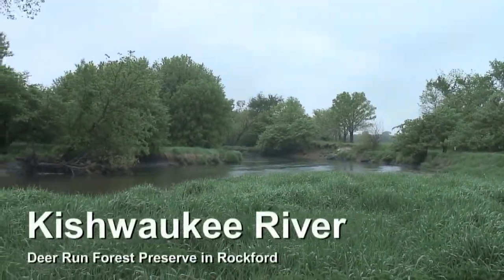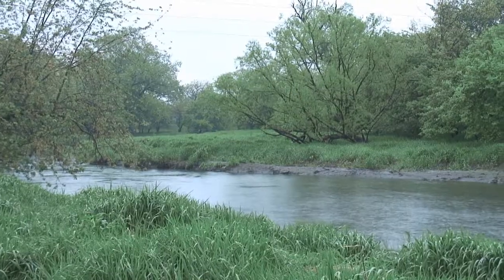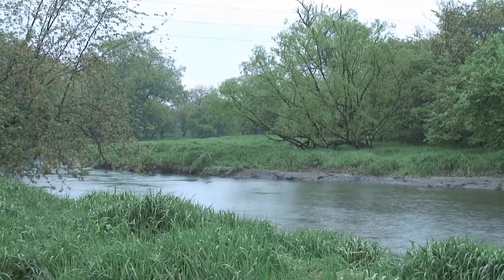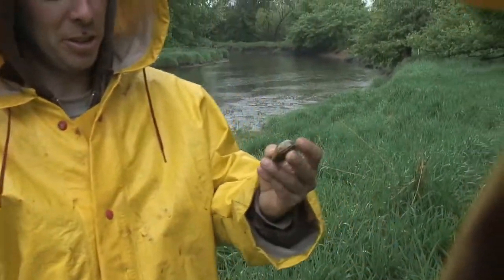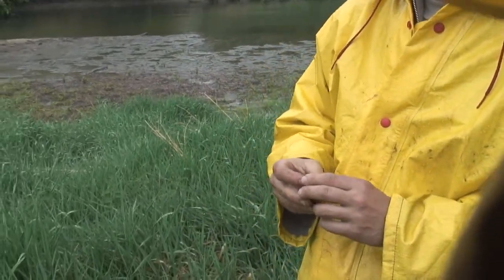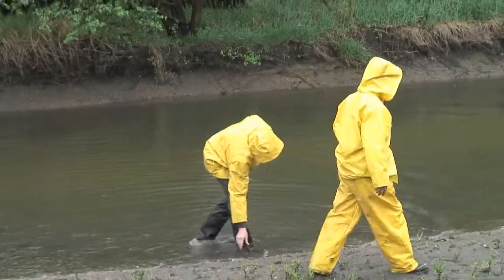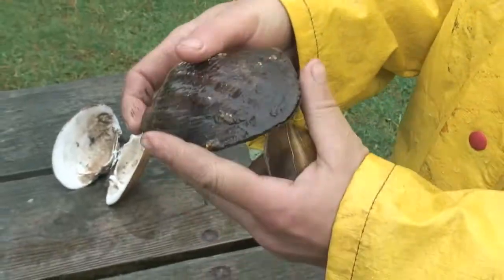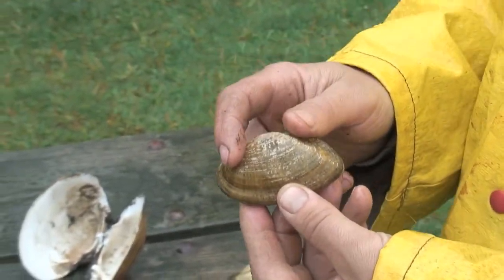'Goin' musselin' ' with the Winnebago County Forest Preserve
It was a slow, steady drizzle Tuesday morning when Winnebago County Forest Preserve employees Mike Groves and Brian Heynen headed into a shallow portion of the Kishwaukee River in Deer Run Forest Preserve to, as Heynen said, go musselin.

They were hoping to find Black Sandshells as they waded into the water. Because of the rarity of this type of mussel, the Forest Preserve uses their numbers to help determine the quality of water in the Kishwaukee River.